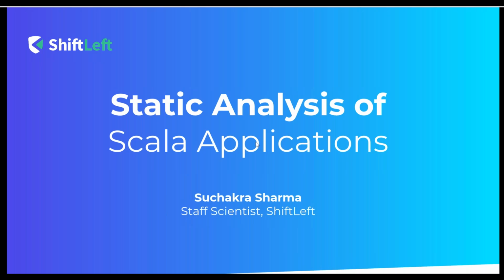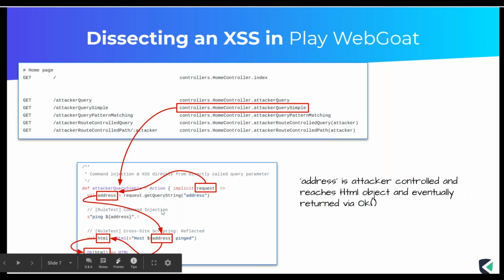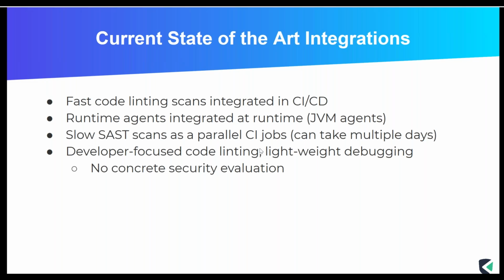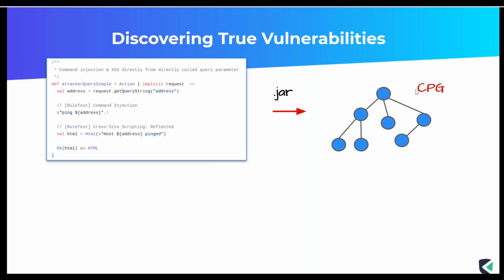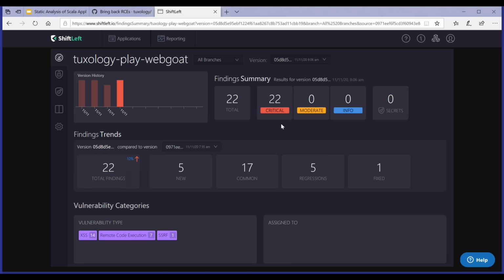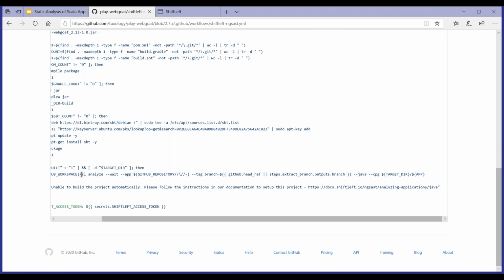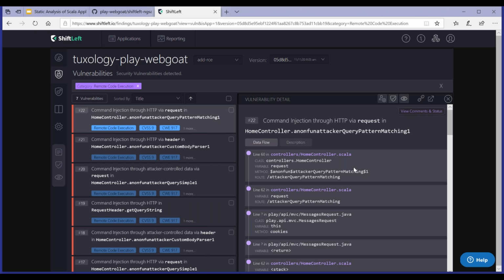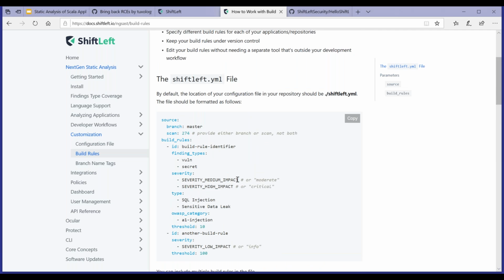Static Analysis of Scala Applications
Scala is gaining a lot of popularity in the web sphere now, owing to its elegant design and a very versatile design that allows a fusion of object oriented design patterns along with a functional programming style. Scala is compact and yields better performance that its counterparts. In this webinar, we will understand some examples of how vulnerabilities can occur in Scala web applications.

We will go through some common SQLi and XSS patterns and see how they can be exploited from attacker controlled sources. We will then use static analysis based vulnerability discovery using ShiftLeft NG-SAST to see how such vulnerabilities can be discovered, along with a detailed view of the exact path in the application through which the exploit can pass.

By attending this webinar, you will:

Understand how common vulnerability patterns in Scala web applications
See how data flows from attacker controlled source methods to vulnerable sink methods
Use static analysis tools to discover these vulnerabilities